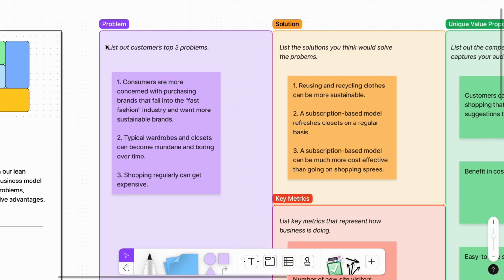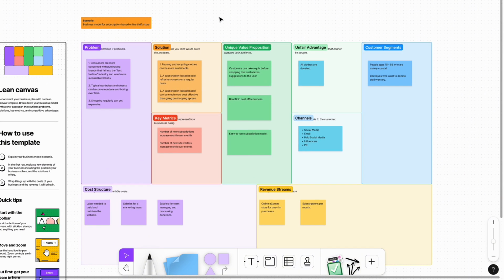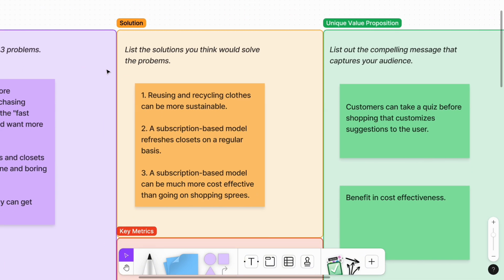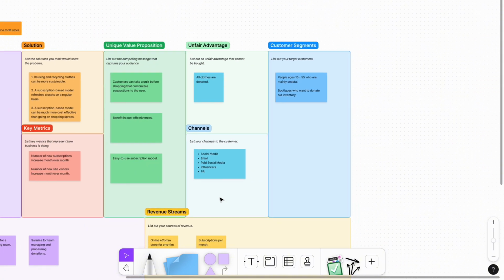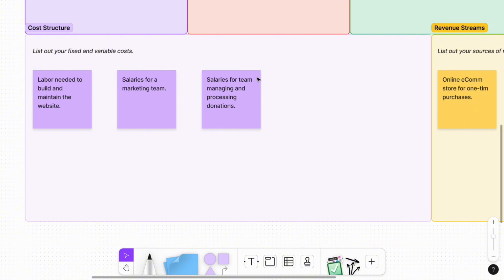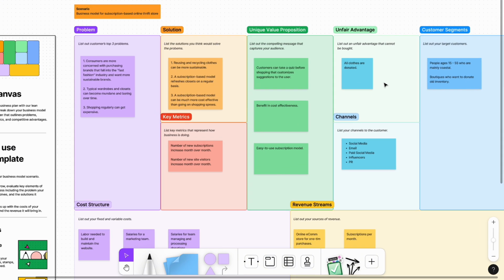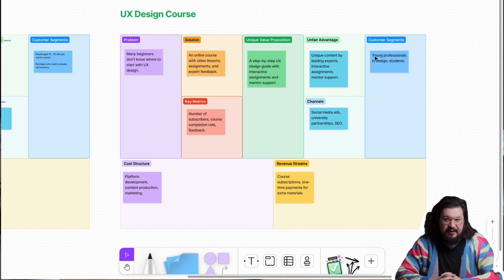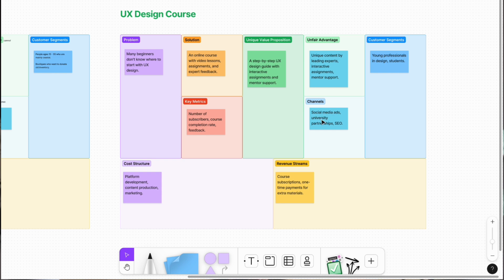Why a Lean Canvas is essential for UX designers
Discover why a Lean Canvas is crucial for UX designers and how it can transform your design process. In this video, we explore the top benefits of using a Lean Canvas, from improving project clarity to enhancing team collaboration. Learn how to effectively implement this powerful tool in your UX design workflow and see real-life examples of its impact. Whether you're a seasoned UX designer or just starting out, understanding the importance of a Lean Canvas can elevate your projects and ensure success. Don't miss out on these essential insights that can revolutionize your approach to UX design.